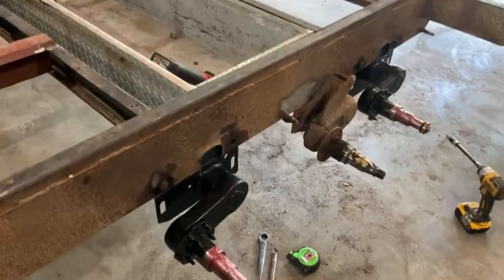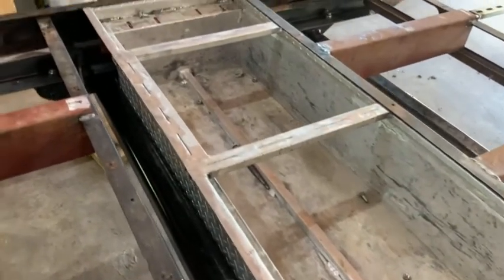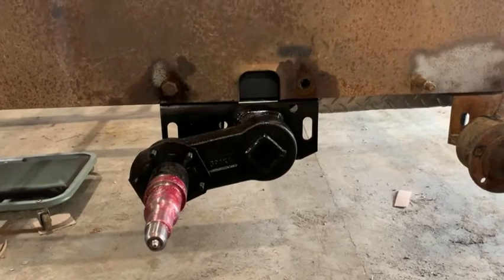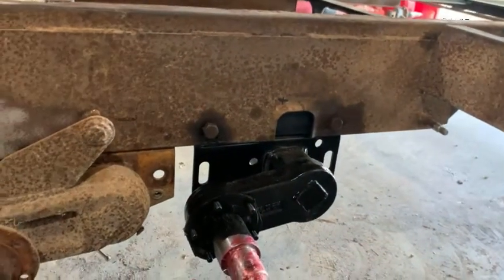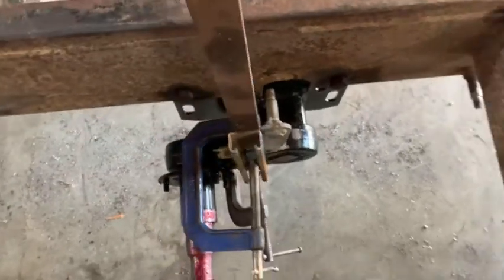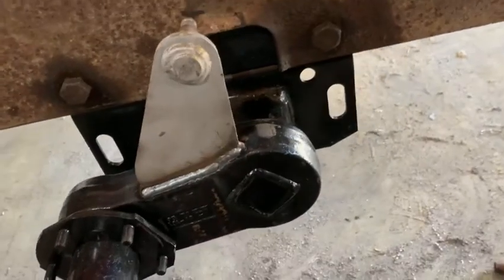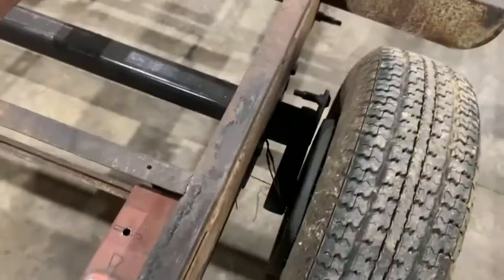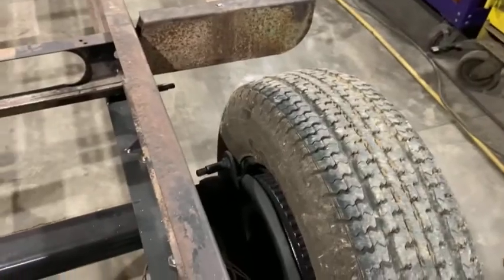Mounting New Axles On The Airstream With A 3” Lift And Modified Shock Brackets